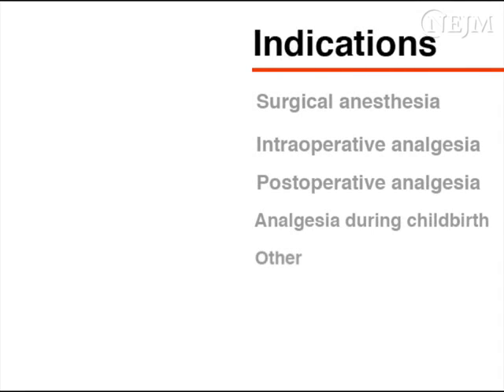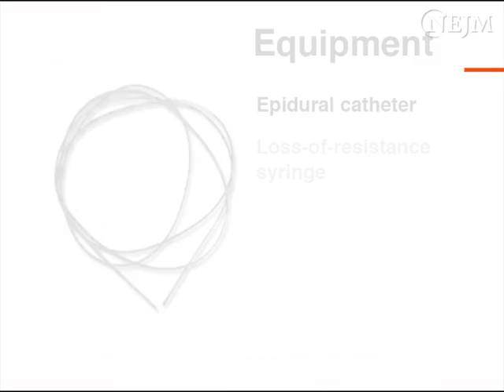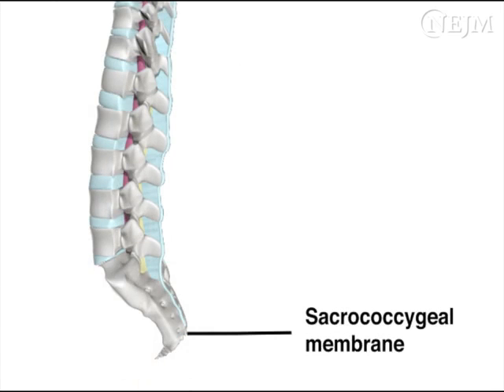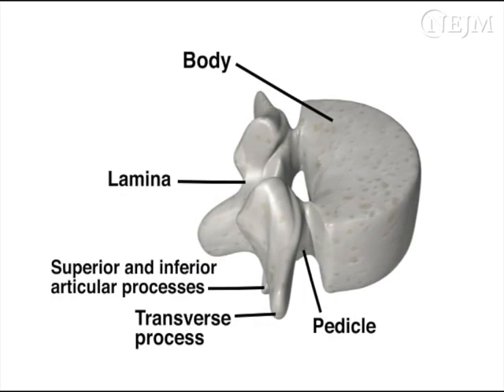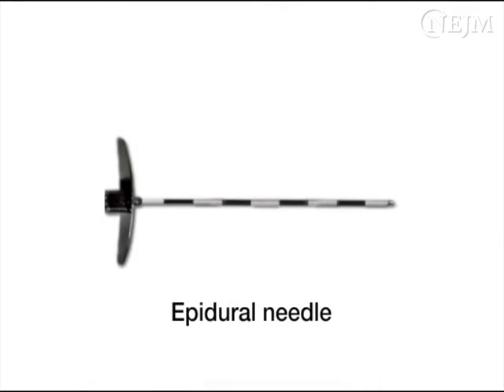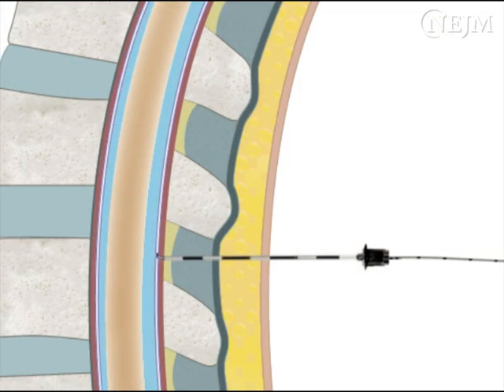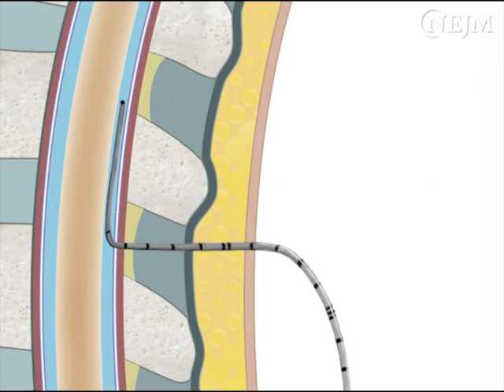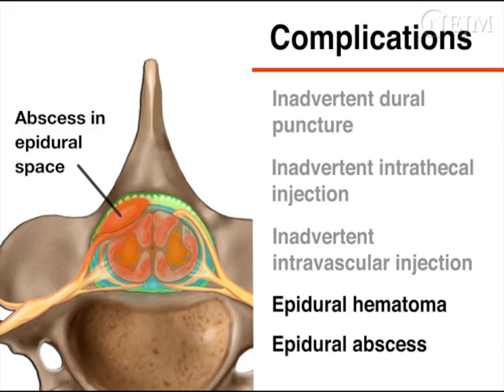Epidural catheter placement